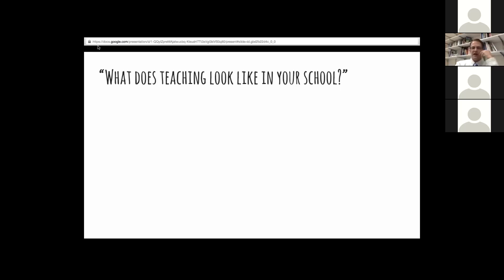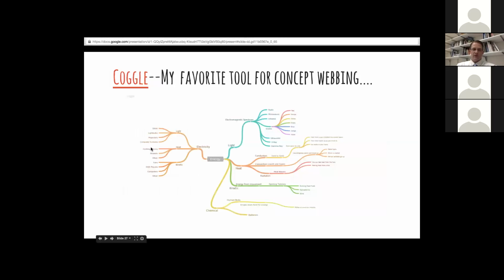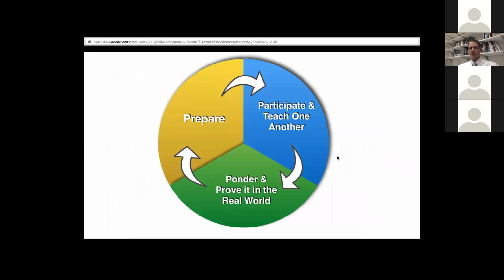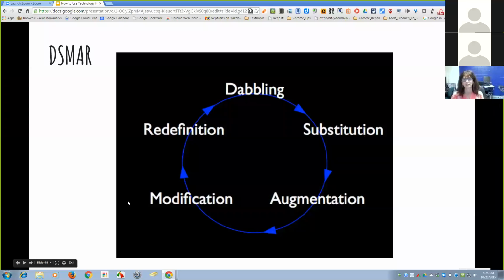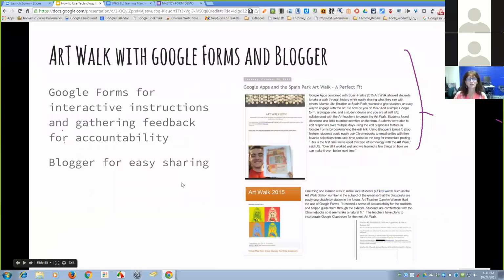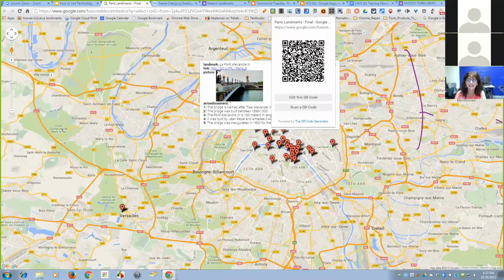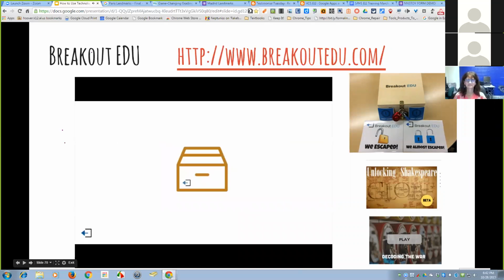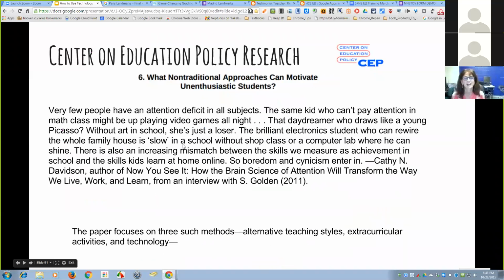How to use technology to address nontraditional learning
Listen to Curtis Chandler, Kansas 2011 State Teacher of the Year,  and Cameron McKinley, Alabama 2007, State Teacher of the Year share some of the techniques and tools they use to reach students in a nontraditional learning environment.